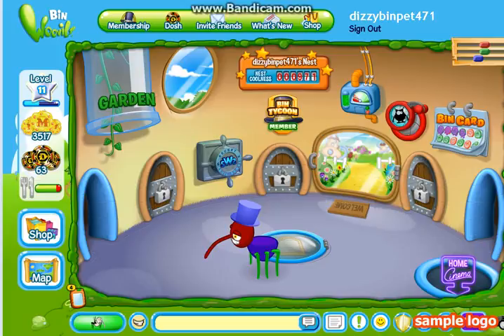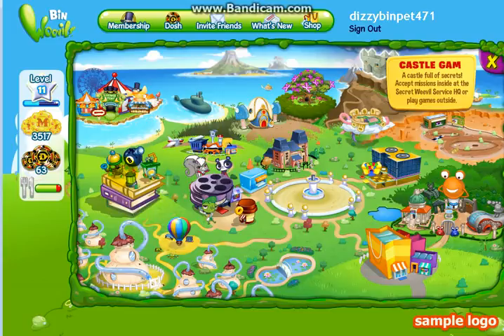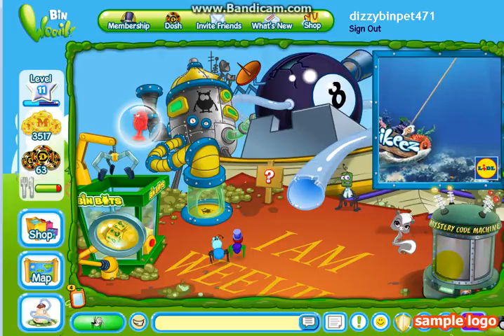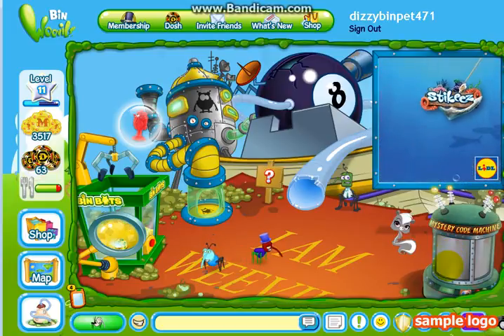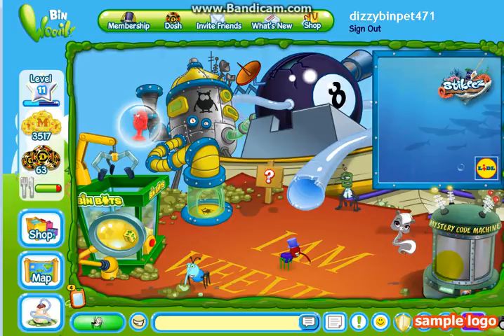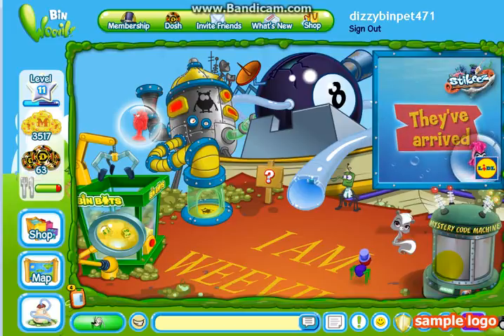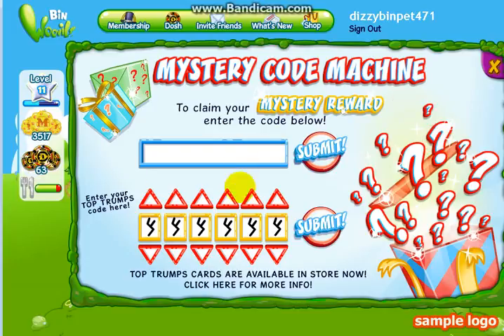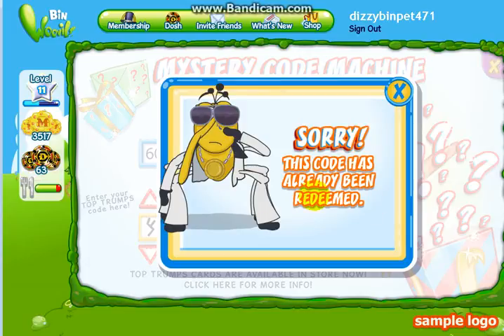how to get 60 dosh for free on binweevils (bintyccoon members only!!!)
60 FREE DOSH